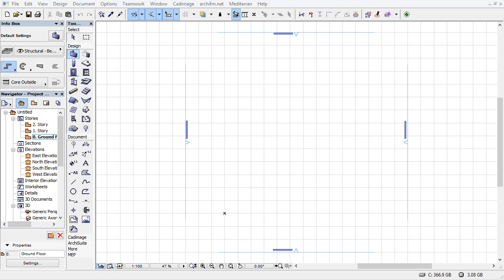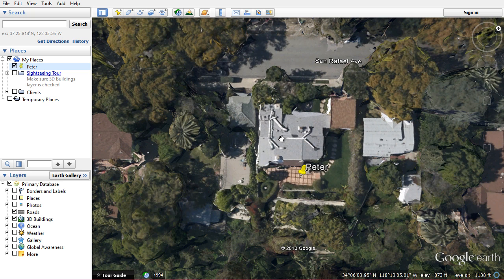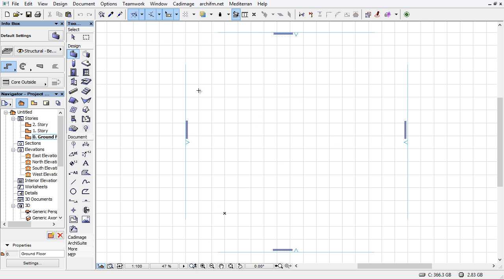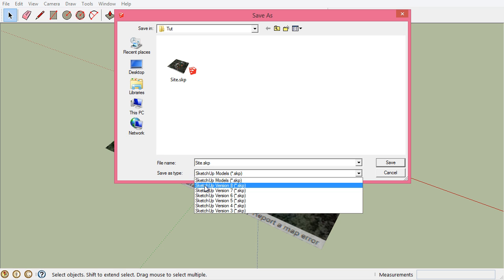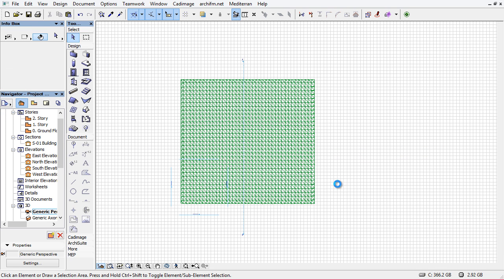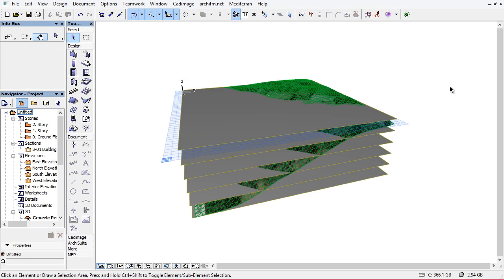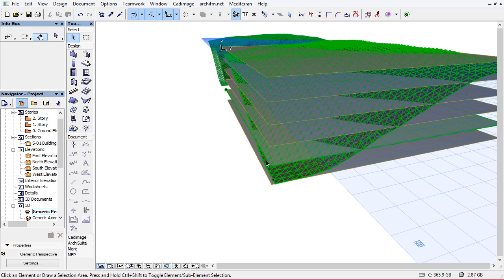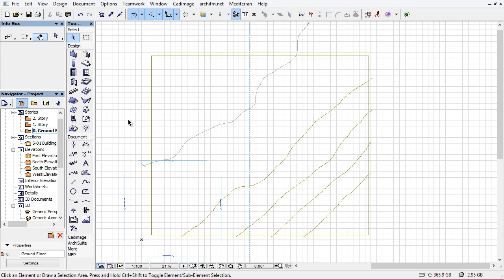Integrating Google Earth Locations into ArchiCAD 17 and Creating real Contour Lines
in this tutorial I will show how we can import specific location from Google Earth and then integrate it into ArchiCAD so we end up with real contour lines for the project location.